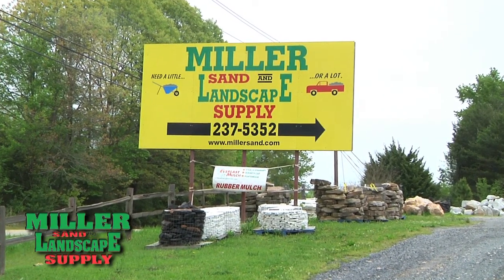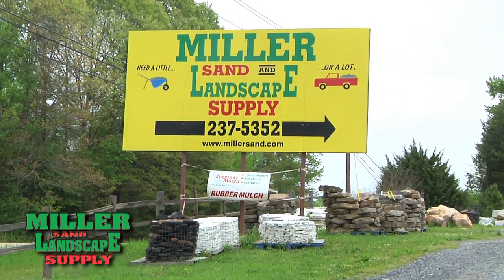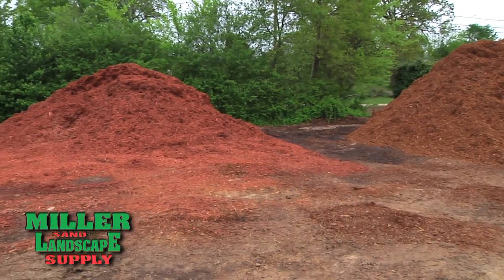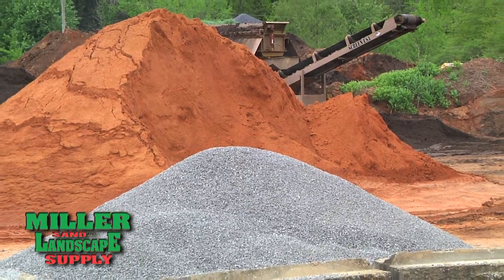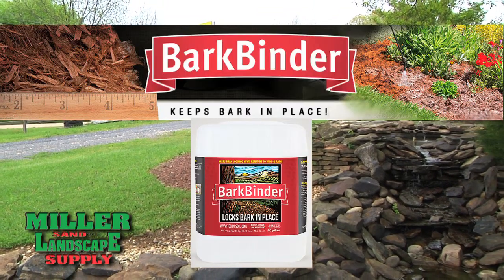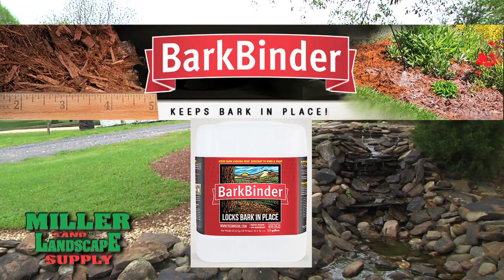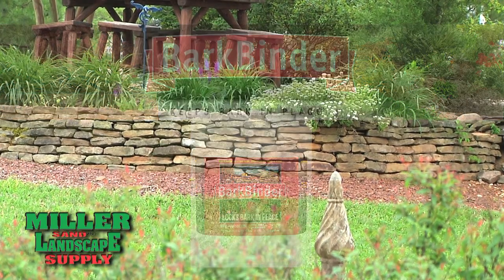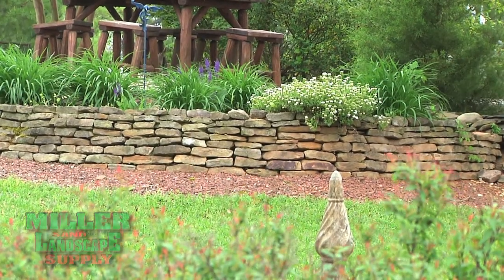Miller Sand and Landscape Supply - Barkbinder